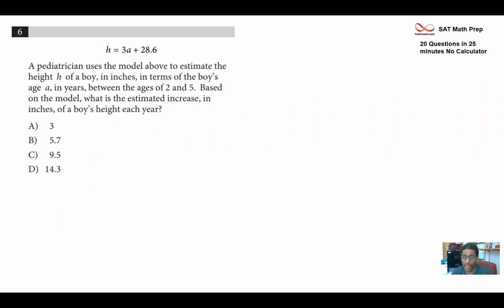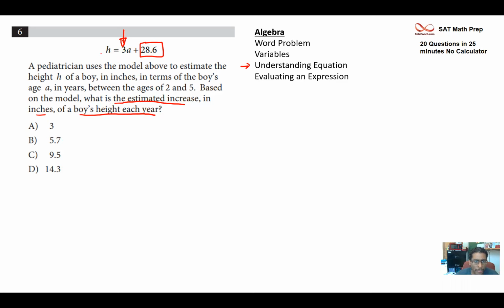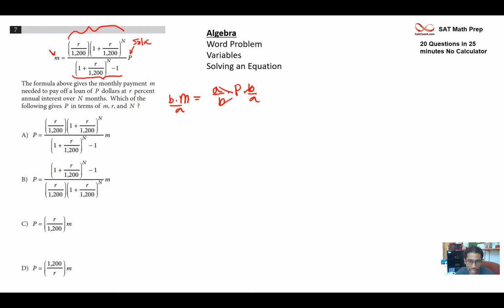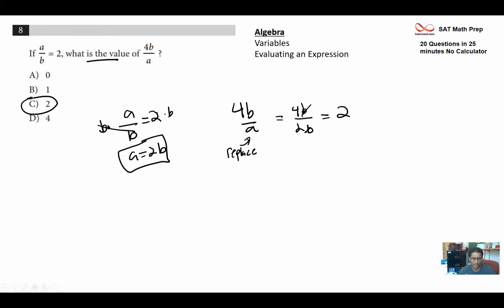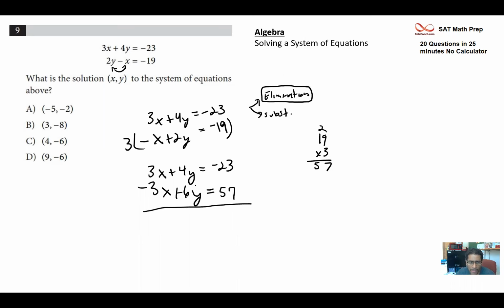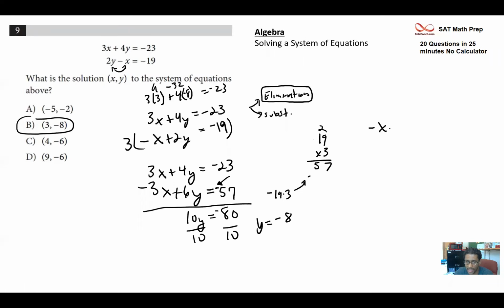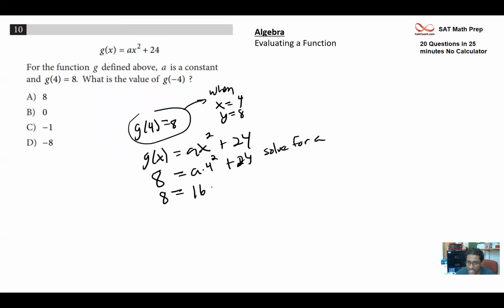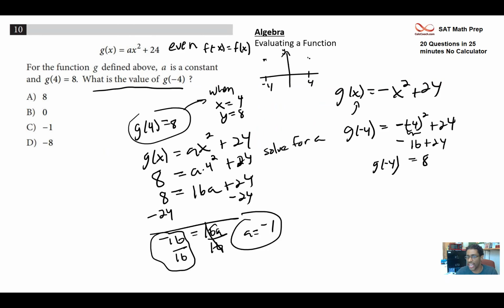SAT Math Prep Practice 1 No Calculator numbers 6 through 10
Practice 1 No Calculator (20 questions in 25 minutes)
numbers 6 through 10